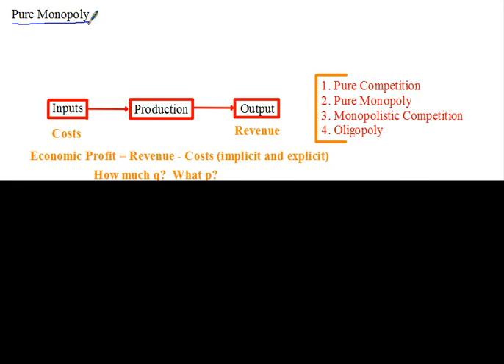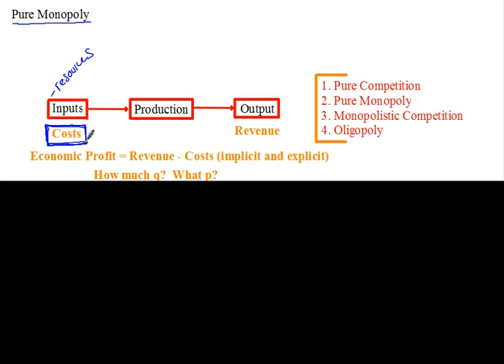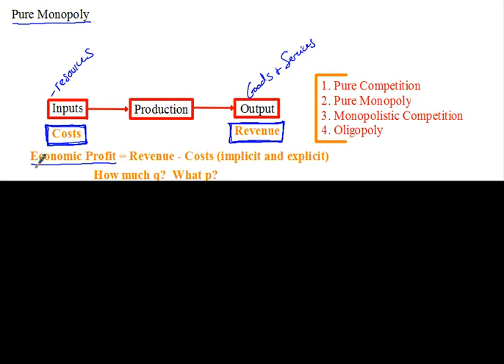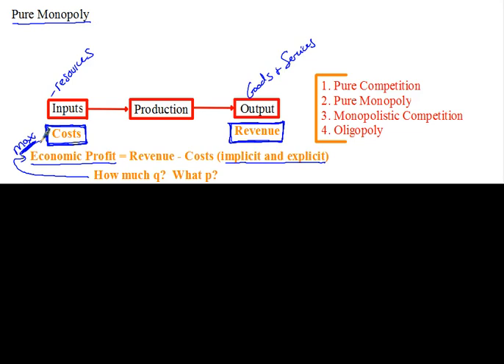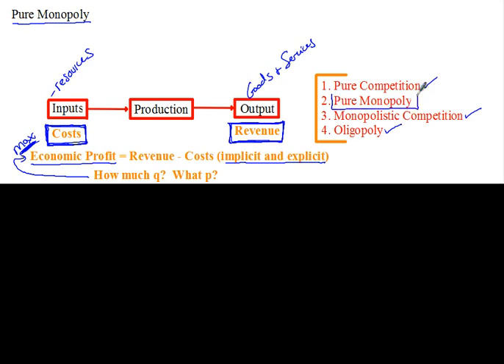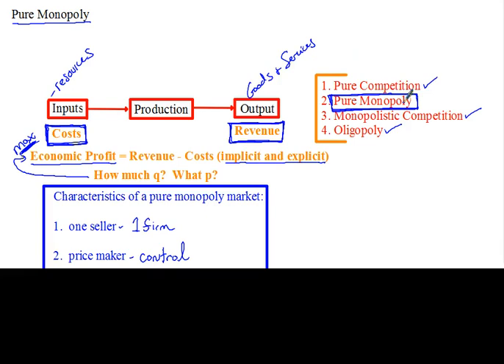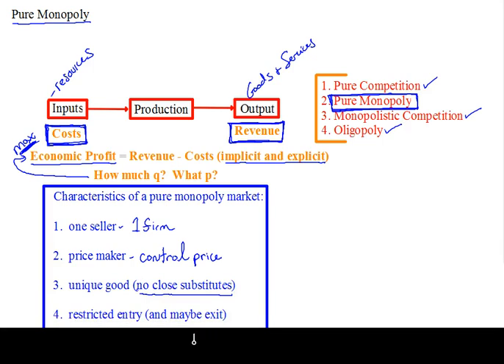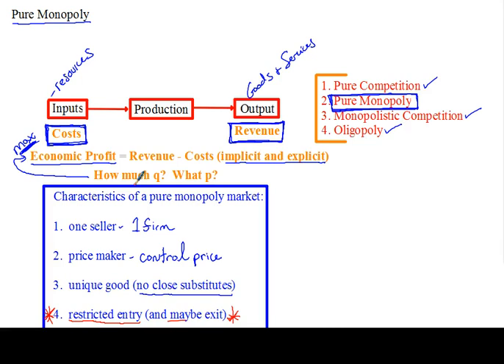Introduction to Monopoly